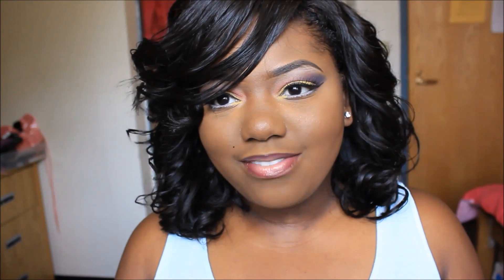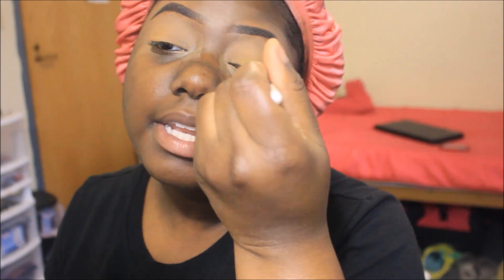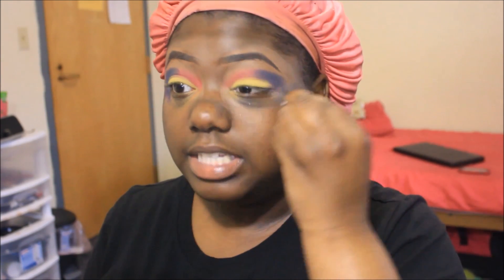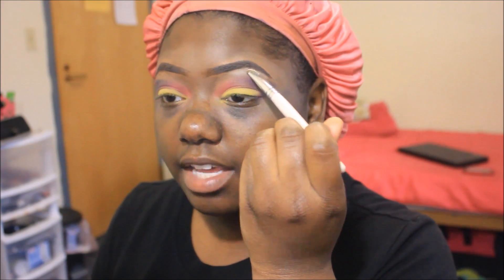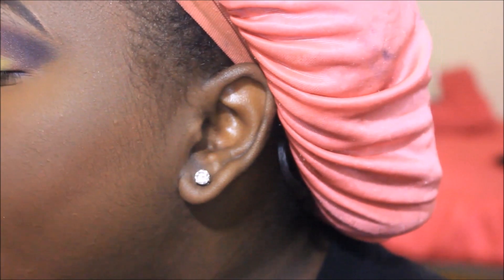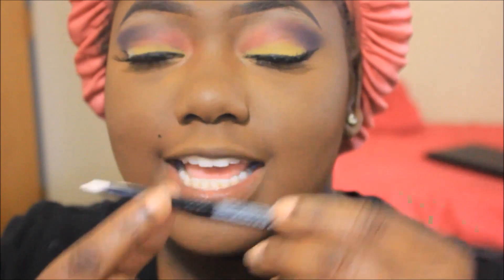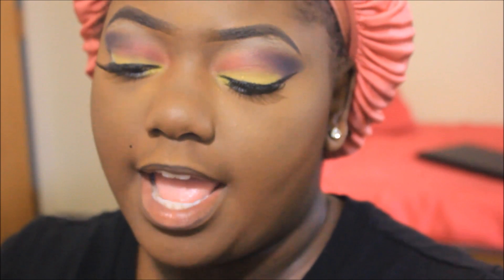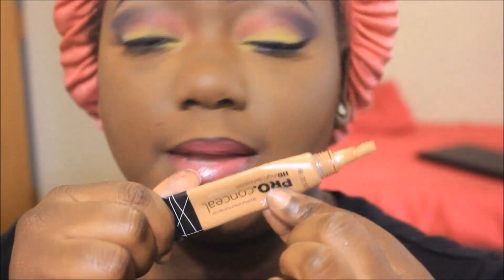HOW TO: Colorful Summer Makeup Tutorial- Chit Chat LOVE & HIPHOP ATLANTA, HOUSEWIVES OF ATLANTA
**WATCH IN HD :)**LIKE FOR SUMMER MAKEUP SERIES TUTORIALS

Hey Boo's! So here's a pretty colorful summer look. As you all know, I'm pretty new to the colors.

Products
Face- Revlon Colorstay- Mahogany
Lashes- Kara #213
Lips: Elf Medussa & Mac Lip Sample
Hair: Aliexpress Company- n/a